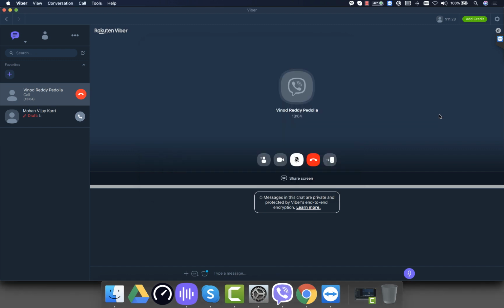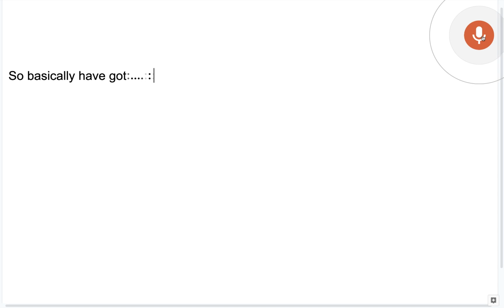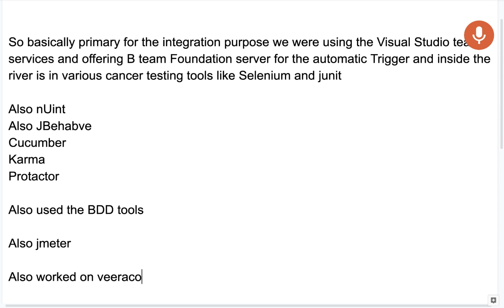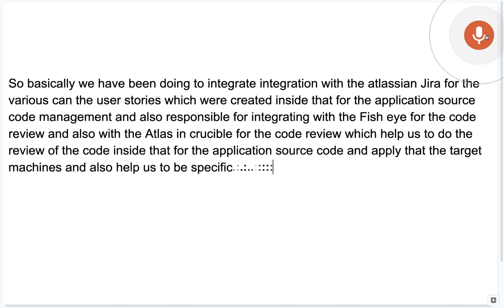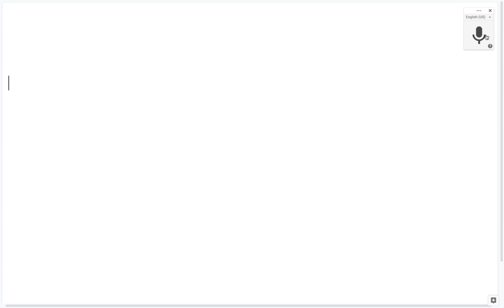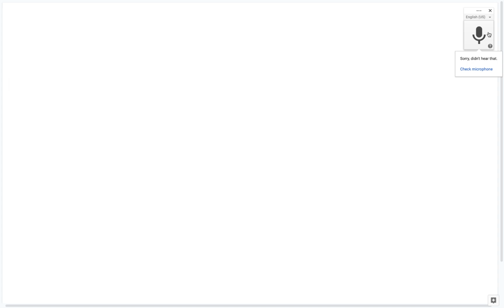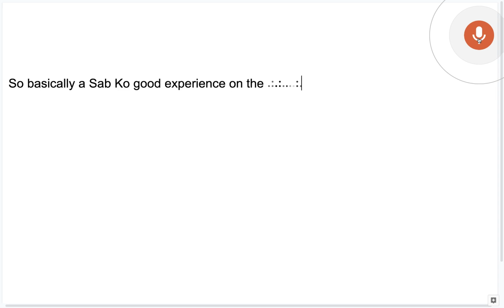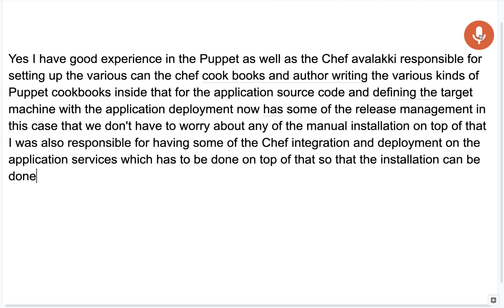Azure DevOps Interview Call